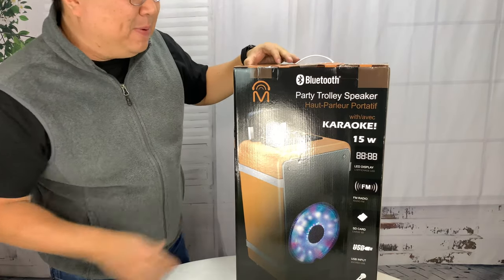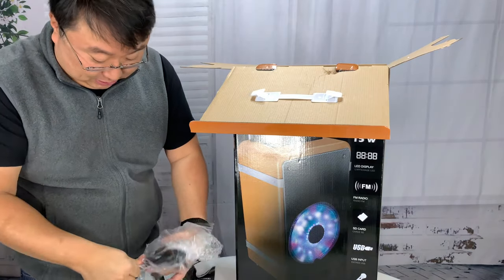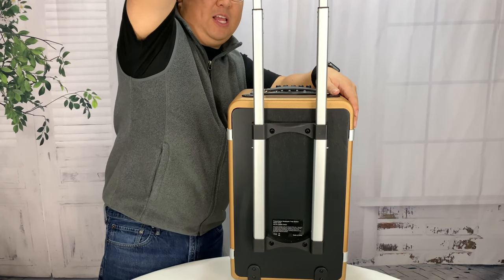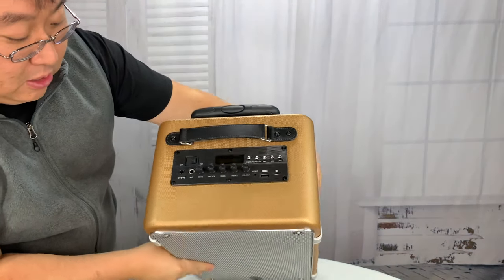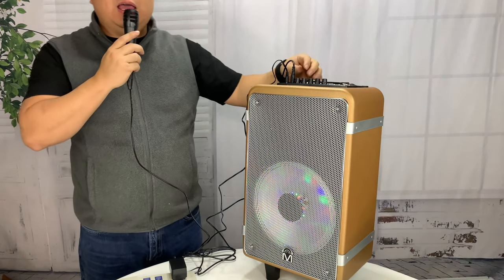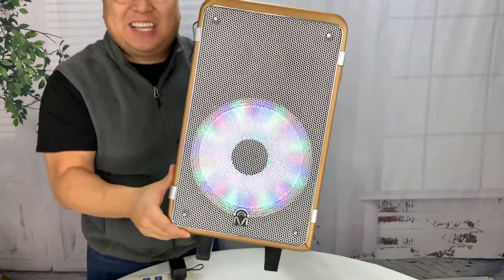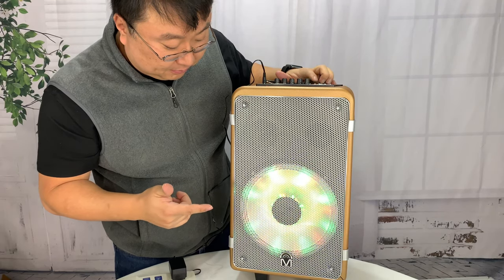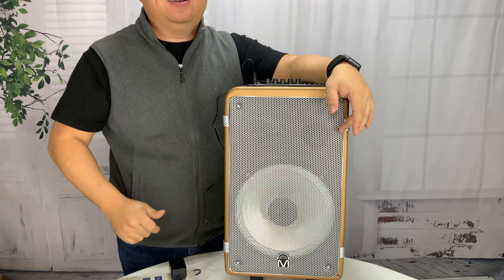mPower Bluetooth Party Trolley Karaoke Speaker Review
indoor/outdoor wireless speaker with trolley and mic - square
A2DP Bluetooth;
Simple Pairing;
Gold and Silver colors available;
10 meters operation range;

USB and SD cards imput;

1 MIC included;

Side panel control for volume and bass.

Party Trolley Speaker with built-in carry handle and wheels for easy portability and karaoke with dual microphone inputs

Product Details
m Bluetooth Party Trolley Speaker
LED Lighting when music plays
Karaoke with dual microphone inputs (includes 1 microphone)
Aux, SD and flash drive inputs
Built-in carry handle and wheels for easy portability
1,200 mAh Battery with up to 4 hours of continuous playtime
90-day warranty from CJ Global
Condition: new
Product dimensions: 9”x11”x21”

Part #72278
UPC Code: 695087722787 Expedition Money LLC
A Financial Wellness Program That Works